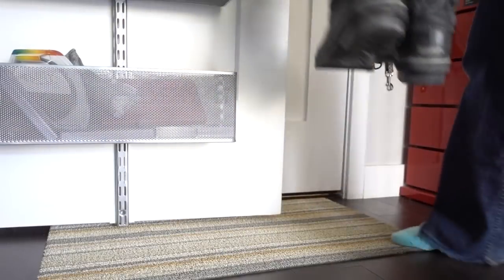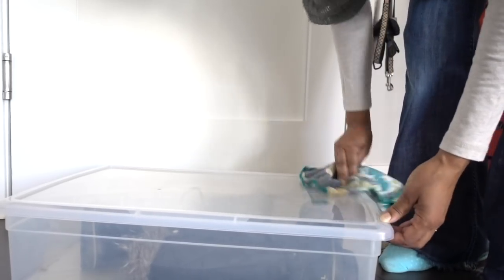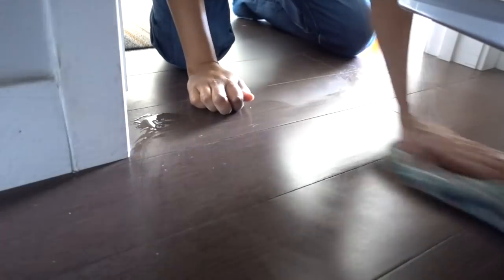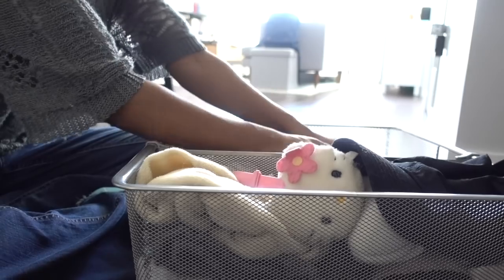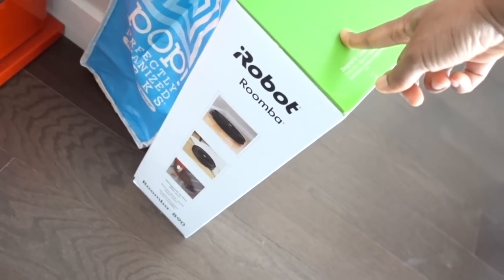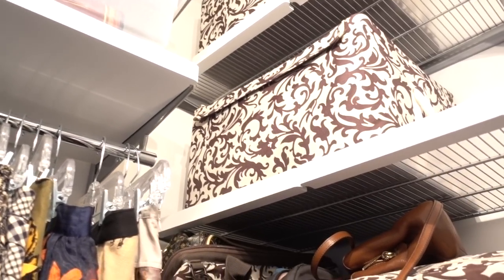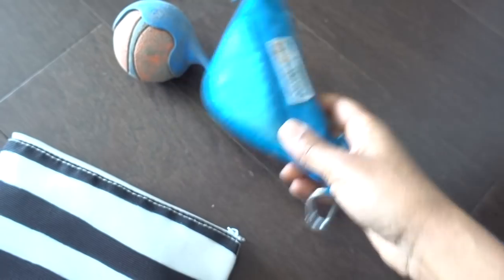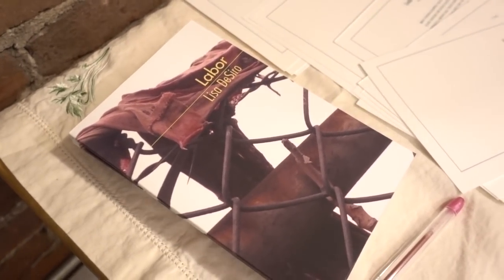Preparing The Coat Closet for Spring | VEDA #1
In this video, I was preparing my Coat Closet for Spring. When the weather gets a little warmer and there is less of a need for warm coats, boots, and scarves, I store them for the warmer seasons so that  I can change them out for jackets and rain boots. In our small space, it's important that we have a space to rotate these items so that they do not unnecessarily take up space when they are not needed. Before storing winter items, it is important that you give them a good clean and deodorize them before putting them into seasonal storage. I hope you enjoy the video and the vlog!

-Sorel Women's Tofino Boot
-Moso Bamboo Shoe Deodorizer
-Clear Boot Box
-Reisenthel Fabric Box
-Method Floor Cleaner
-Chuckit Ball Launcher
-Kurgo Zippy Water Bowl

Lisa DeSiro's Poetry Book, LABOR

TRY INSTACART and get $10 off your first order!